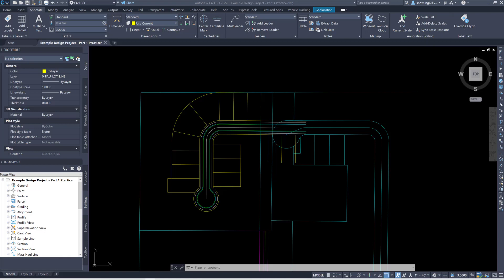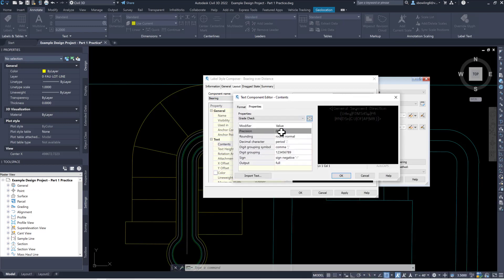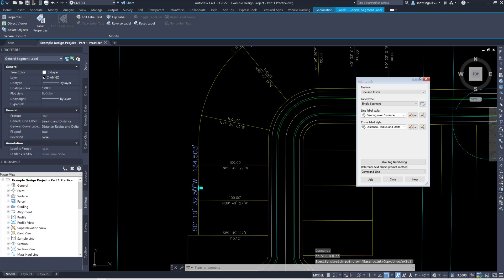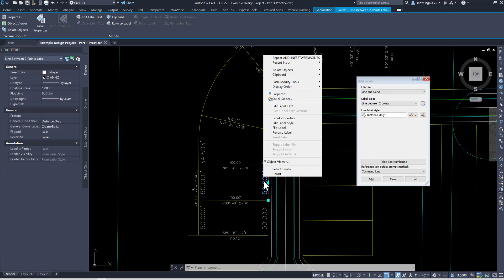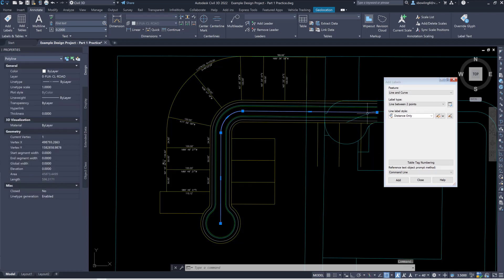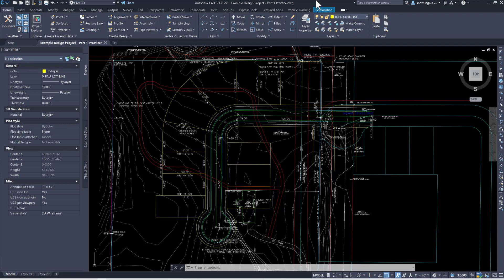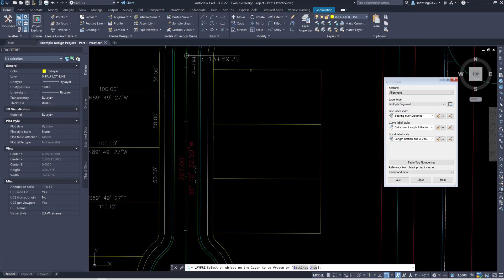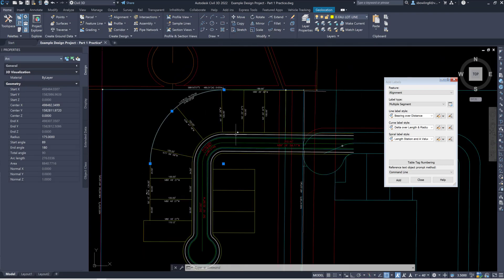Example Design Project PART 1D